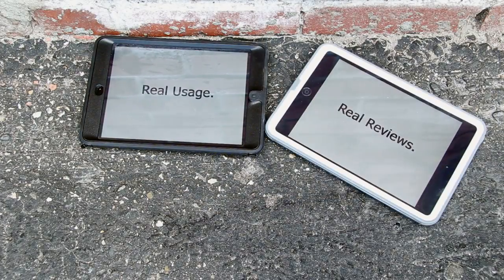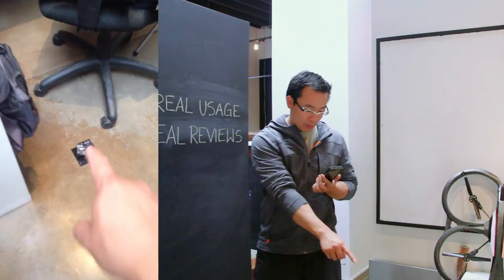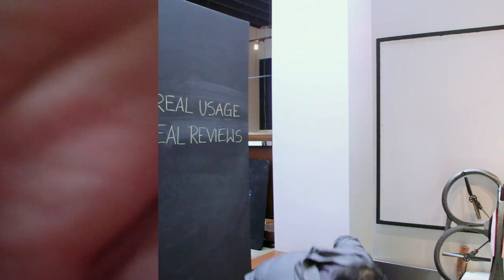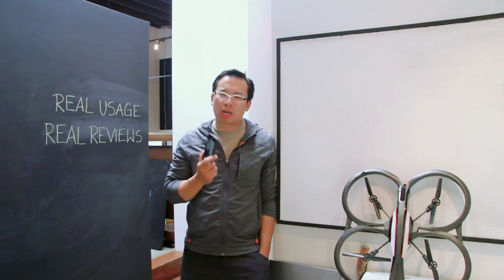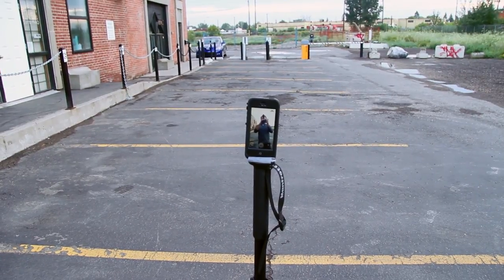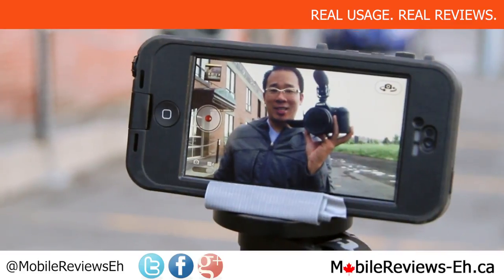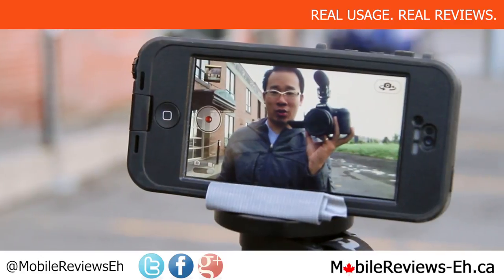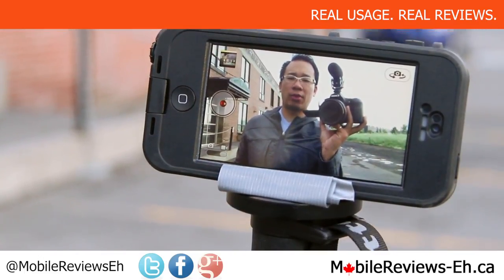Drop Test - Lifeproof Nuud iPhone 5 vs. Parrot AR 2.0 Drone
We performed a drop test with the Lifeproof Nuud case for the iPhone 5. It passed but the testing was a tad dry so we figure we do a drop test by ramming the case with a Parrot AR drone.

It still passed!

website will be live at the end of Summer 2013, where we will post more information about each review and our Eh? Rating System that we use to provide you with the final score that we rated the cases with.

MOBILE REVIEWS EH?